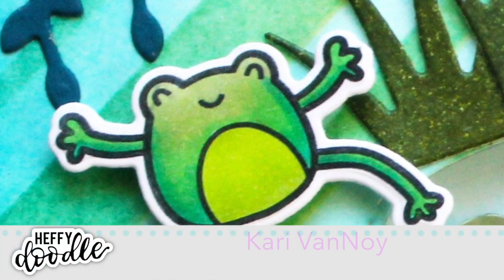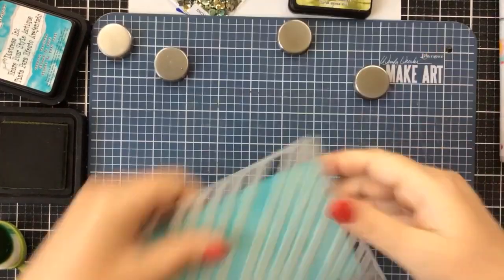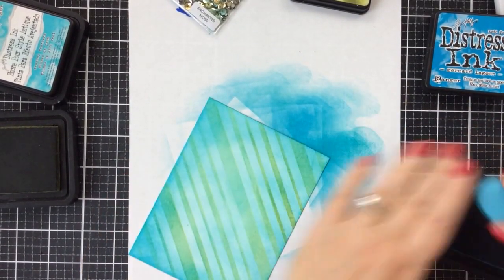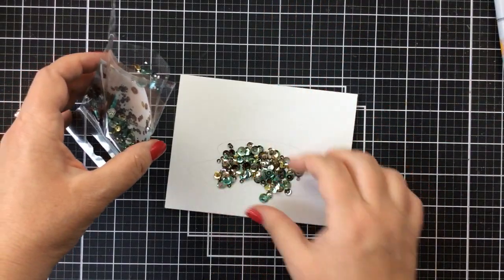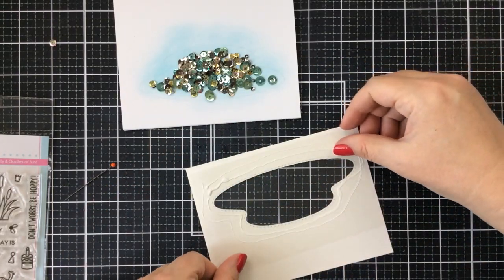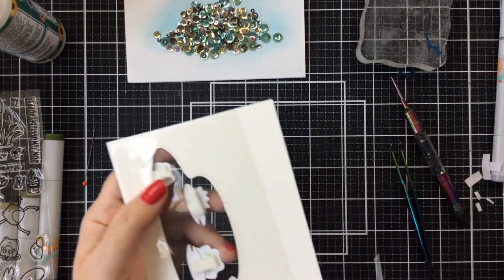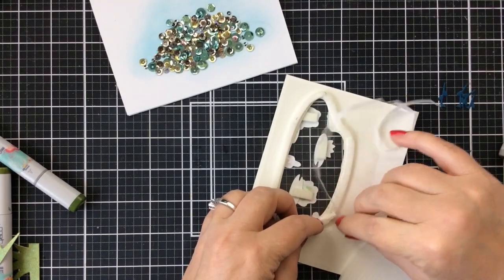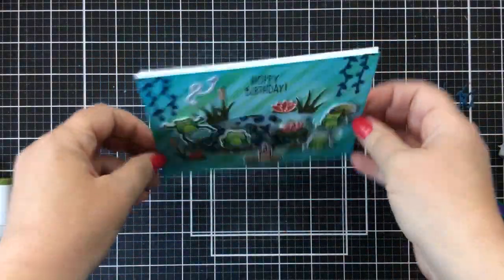Build a Hoppy Scene with Be Hoppy Stamp set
Join Kari as she shows you how to Build a Hoppy Scene with our new Be Hoppy Stamp set and Build a Pond dies. See our new Enchanted Moss Sparkle Mix, too!